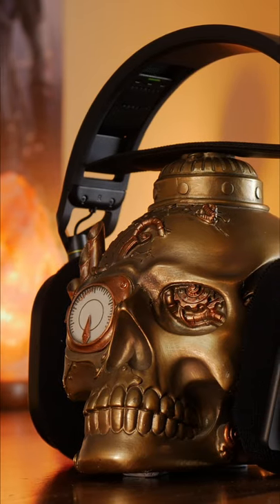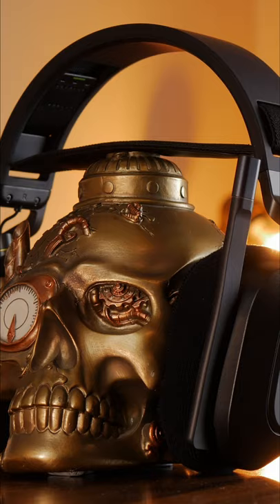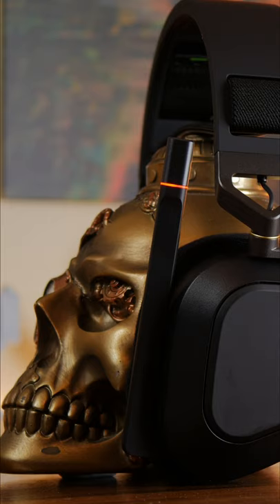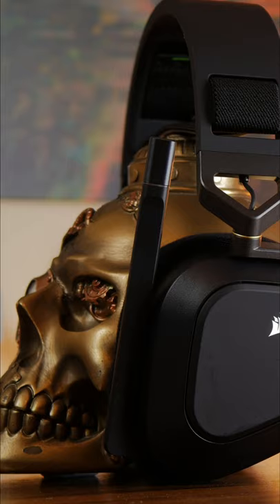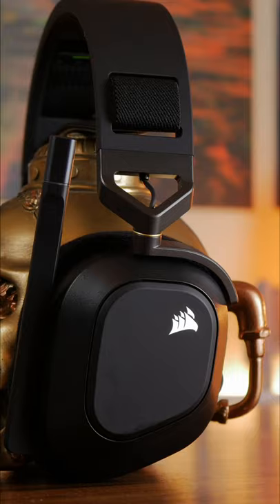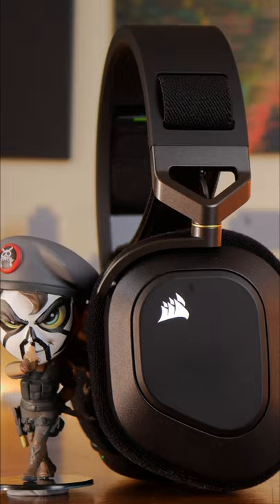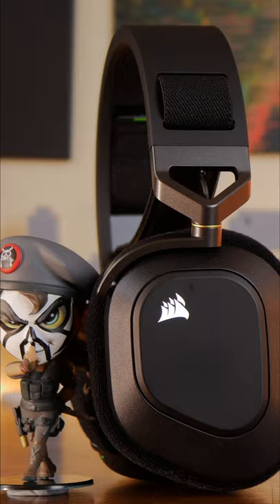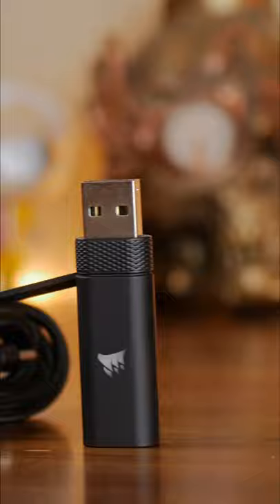The best Corsair headset you can buy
See deals on the HS80*:
Amazon US
Amazon UK
Amazon CA
Amazon DE
Amazon FR
Amazon IT

Features of the HS80:
Dolby Atmos surround sound licence included on PC
High resolution audio
Large drivers with a great audio range
Customisable EQ settings in iCue
Flip to mute broadcast quality microphone
Adjustable ski-goggle style headband

Highlights:
Comfort
High resolution sound
Awesome microphone
Comfort (so good it's worth saying twice)

Lowlights:
Lacks Bluetooth or 3.5mm

Specs of the Corsair HS80 include:
Lightweight reinforced aluminium construction
Floating headband design
Flip-to-mute microphone
Plush fabric earcups
50mm Neodymium drivers with 20-40,000Hz frequency response
Dolby Atmos licence included on PC
2.4Ghz wireless over 60-foot range
Omni-directional broadcast-grade microphone
100Hz to 10kHz frequency response
2.2k Ohms microphone impedance
-40dB sensitivity

PLEASE NOTE